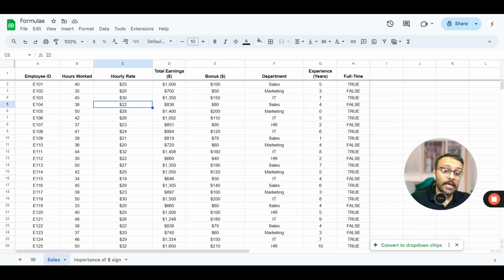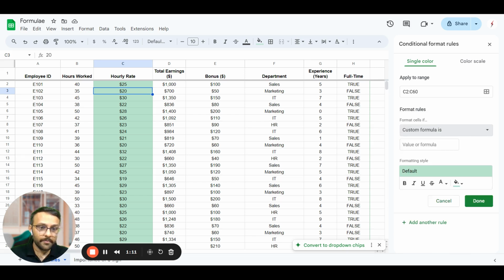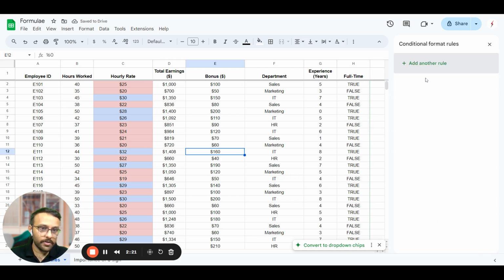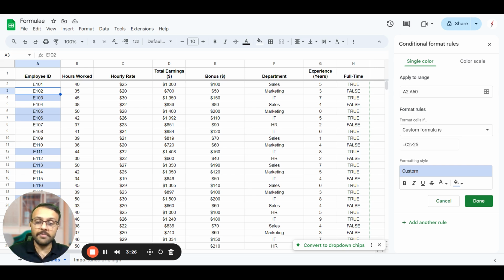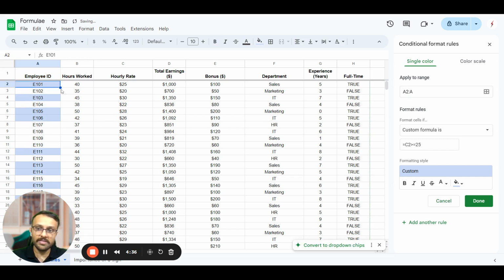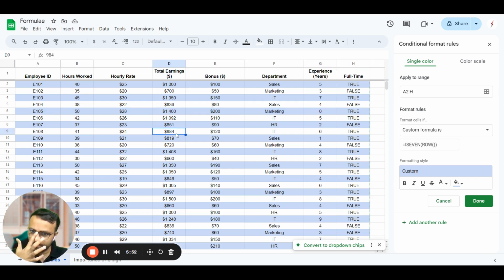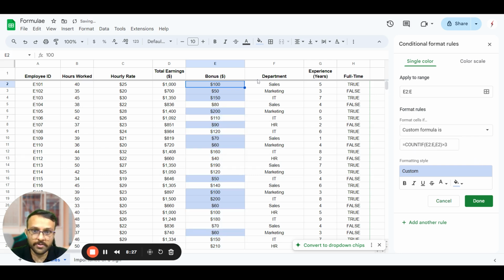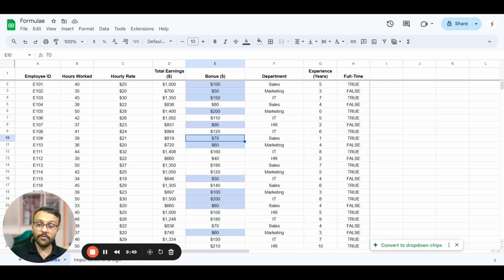Advanced Formatting with Formulae